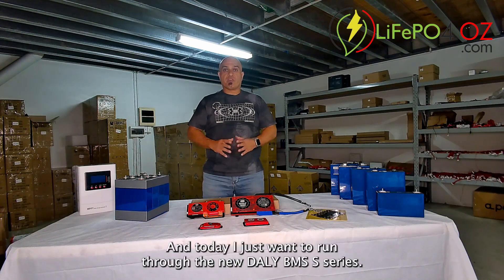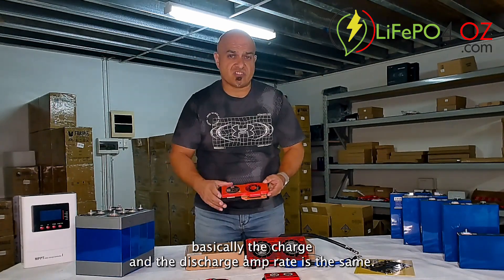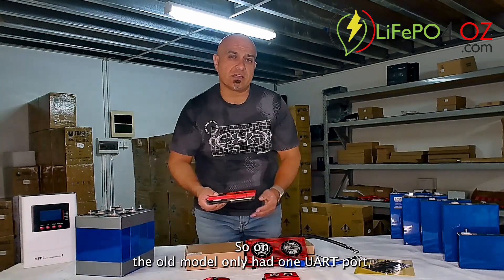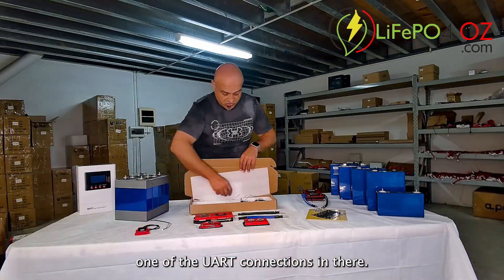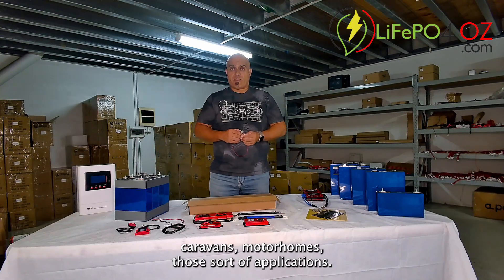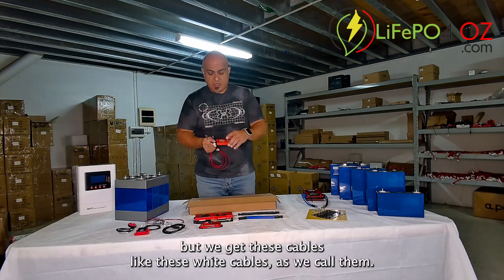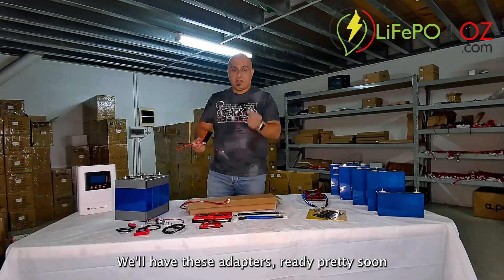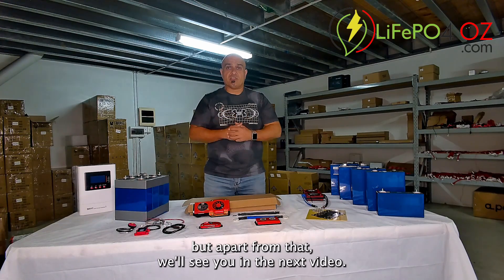Daly BMS S-Series vs. Older Model: What's Changed?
Join Ernest from LiFePO4 Oz as he explores the new Daly BMS S Series. Learn about its compact design, enhanced cooling, and updated features compared to the older model.

Key Upgrades:

Smaller & Lighter: 70% smaller and 600 grams lighter than the old model.
Fan-Cooled: Improved cooling with fan ventilation.
Equal Charge & Discharge Rates: 250 amps with a peak of 375 amps.
Built-In Parallel Module: No need for a separate module.
Enhanced Ports: Two UART ports and additional connections for accessories.
Buzzer Included: Meets new regulations for audible warnings.
What’s Inside the Box:

B and P minus cables
Temperature sensor
LED display
Bluetooth dongle
UART USB cable
CAN, RS 485 cable
Note: We are in the process of updating adapters for active balancers. For now, you may need to connect the active balancer using included cables.

Explore our battery kits that include your choice of BMS at a discounted bundle price